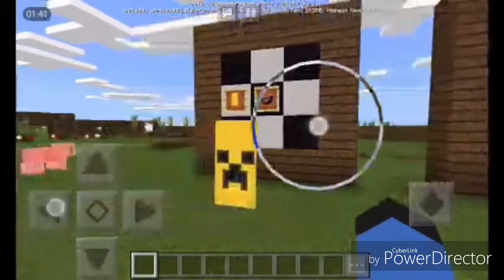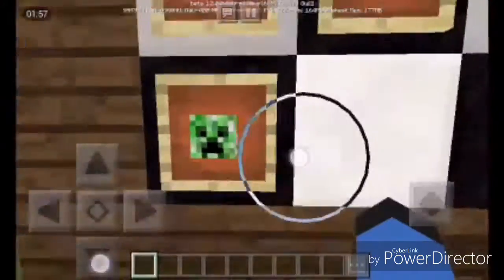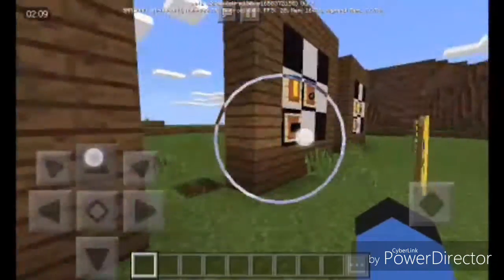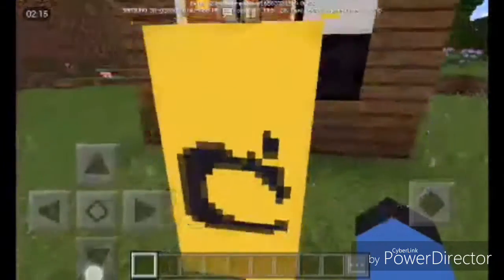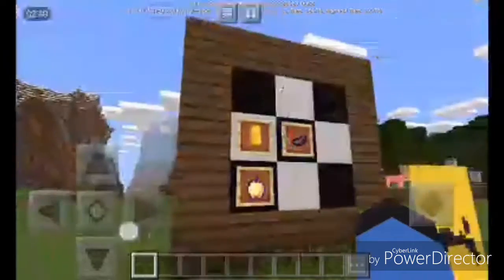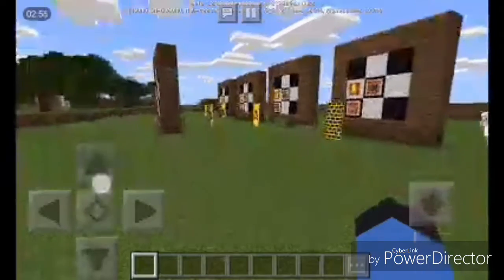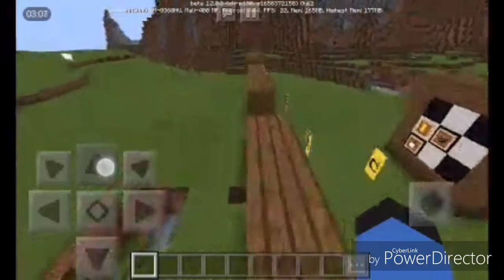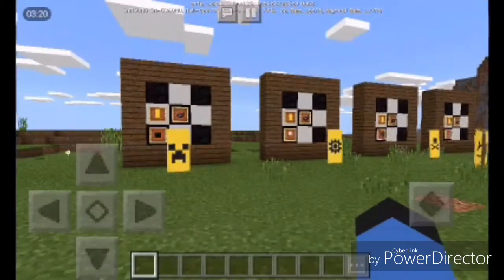5 Banner Design in Minecraft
HEY GUYS maxnyner here soo im not posting vids cause im bussy at school also im just goin to post vids every sat or sun day ya soo dont froget to subscribe and ring the bell for you can catch my videos